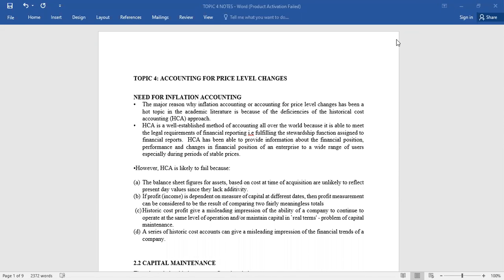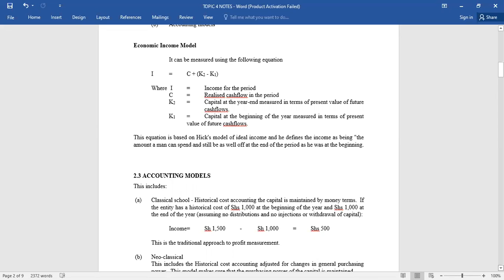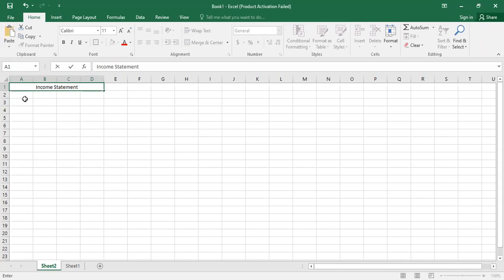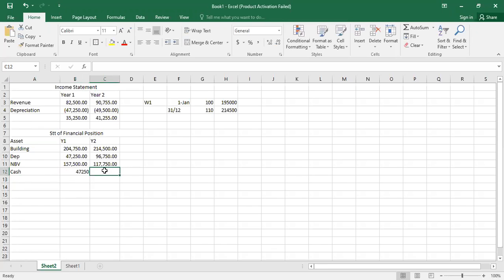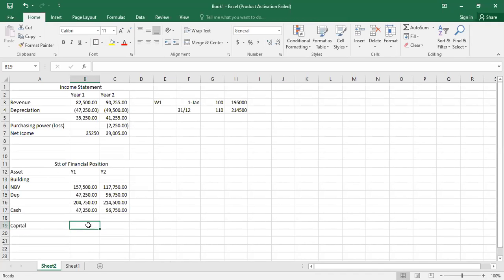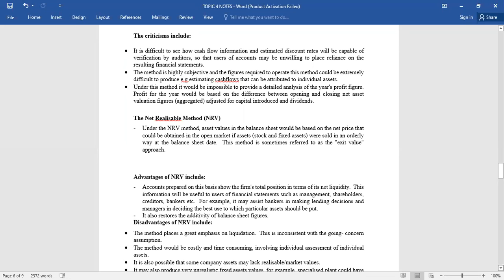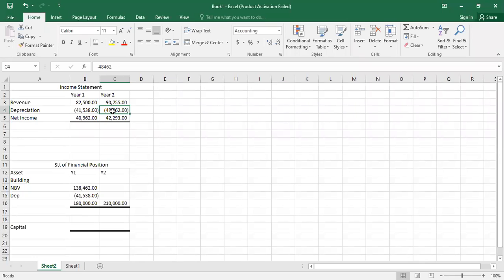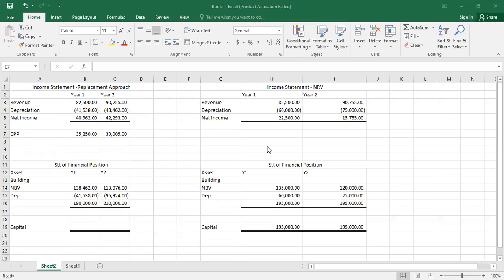Accounting for Price Level Changes